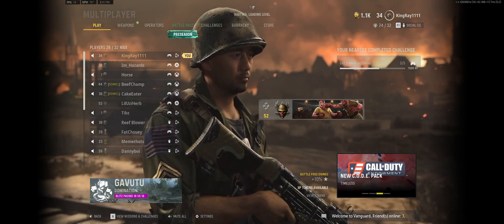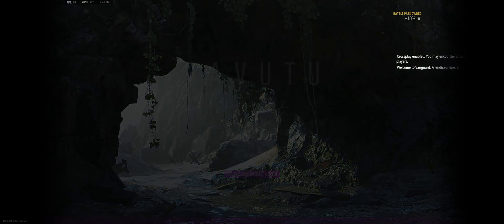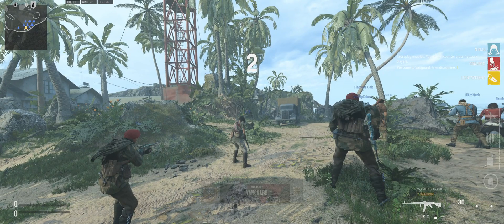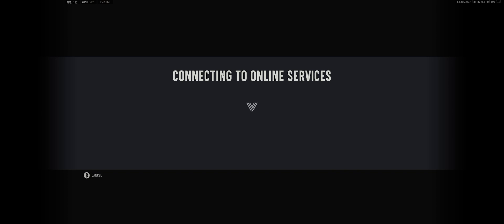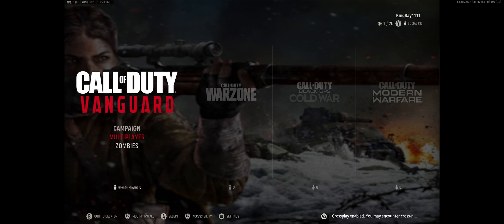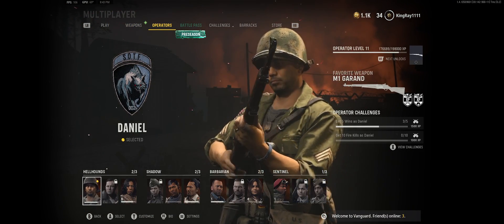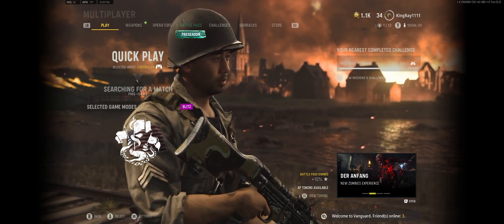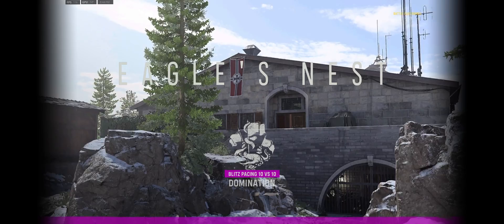COD Vanguard PC CRASH FIX!!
Hello today I will be showing you how to fix COD vanguard crash error code 0X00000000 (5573) U

this error is still happening after the nov 10 update. it might show up as a different error code